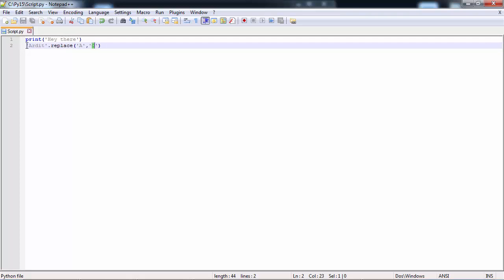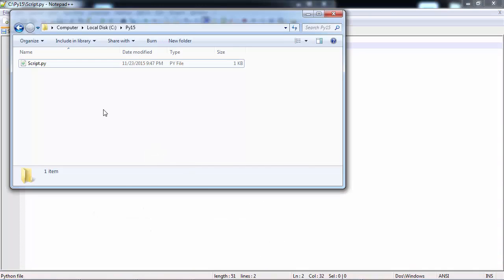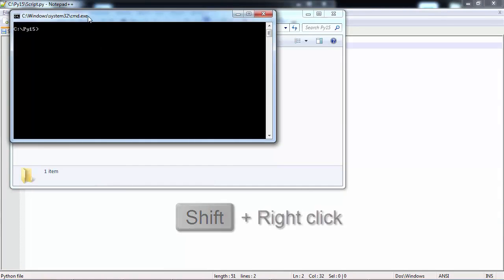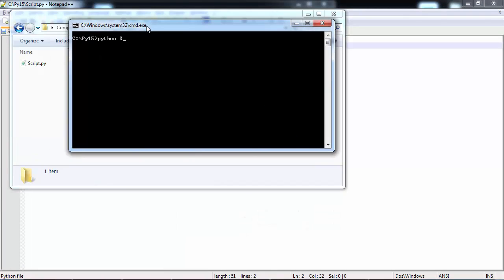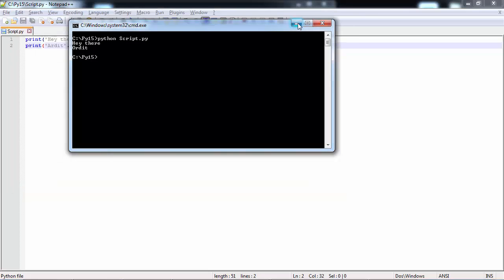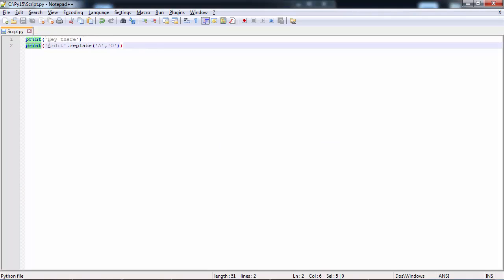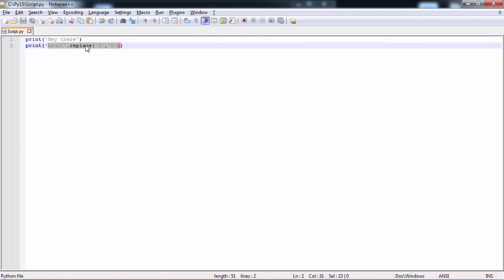04 Python Tutorial Python Components